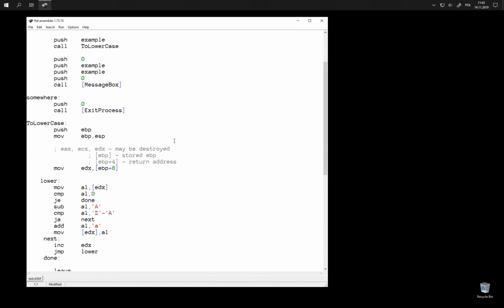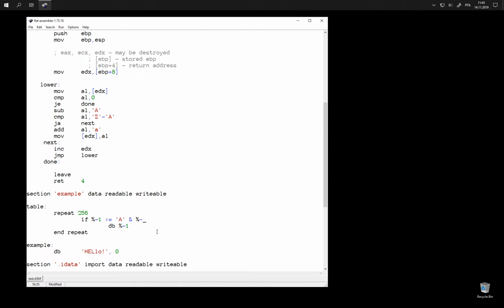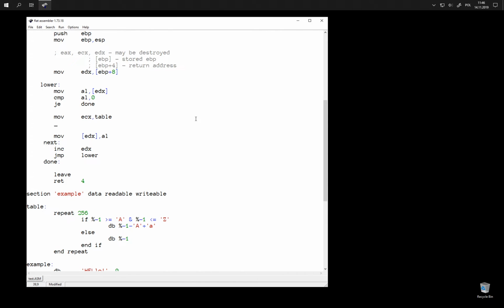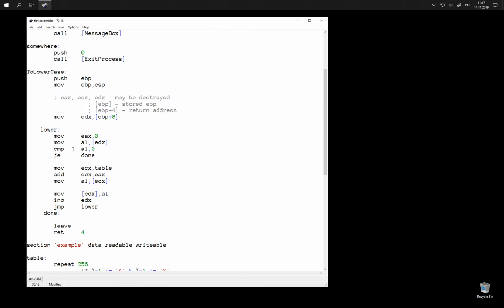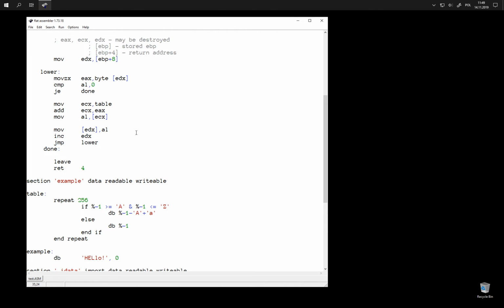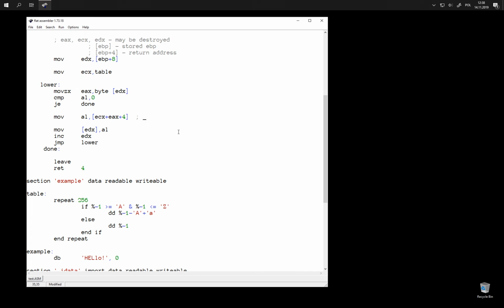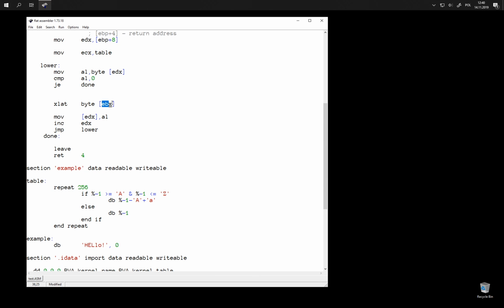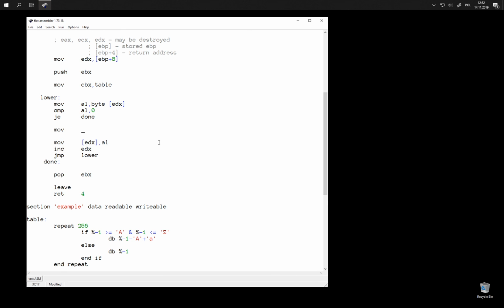Introduction to x86 assembly, part 7: Accessing array with SIB addressing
Reading values from a table with help of advanced x86 addressing modes.